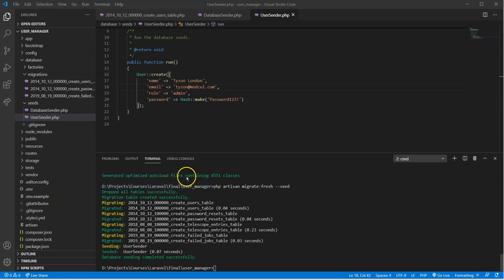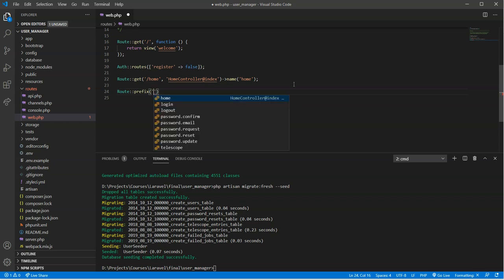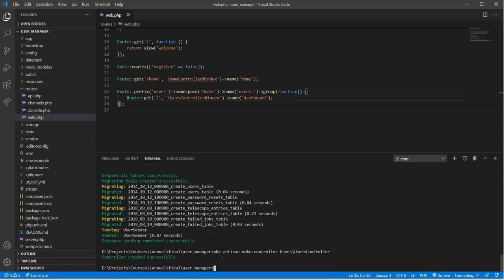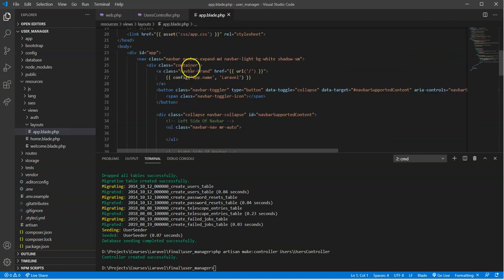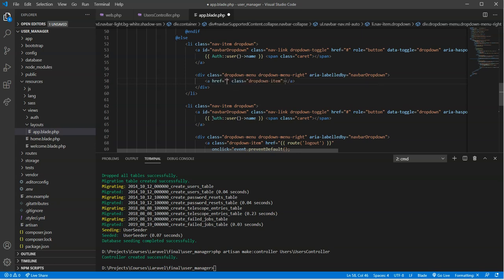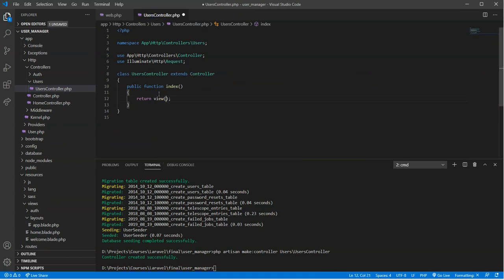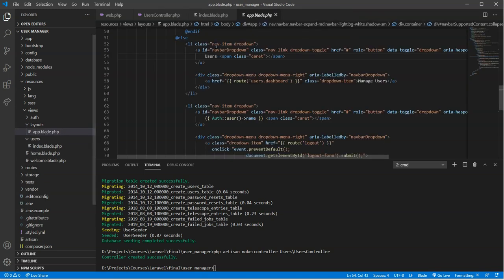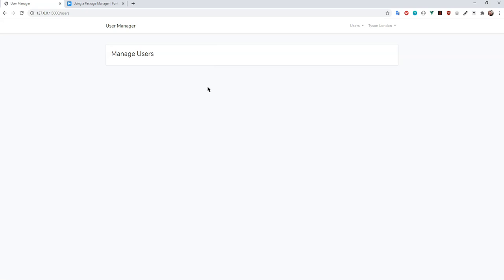Users Management System - #3 Users Dashboard Setup - Laravel, VueJS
In this video we go over setting up our users dashboard with the purpose of managaing all of the users in our system. We go through setting up our first VueJS component for this purpose.